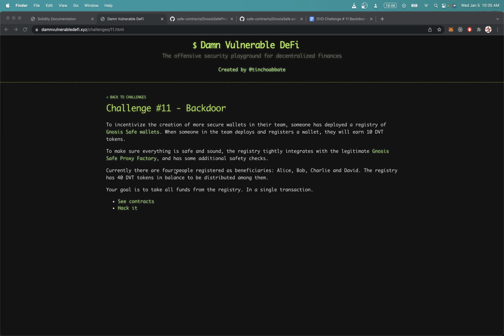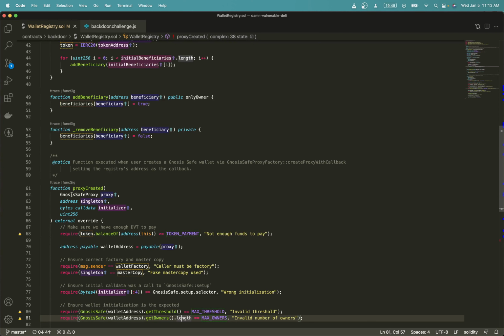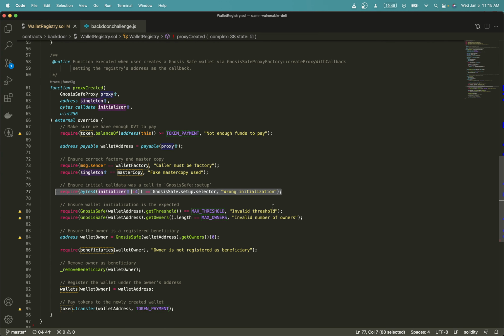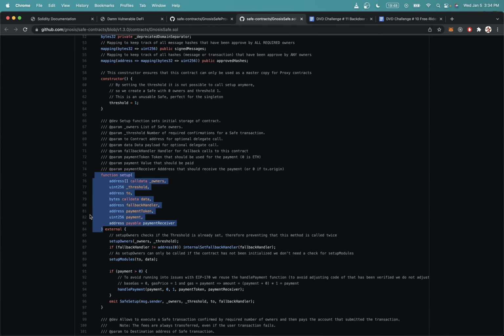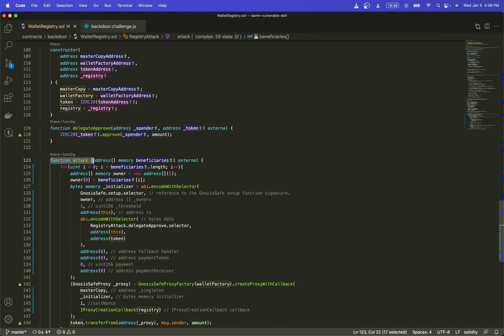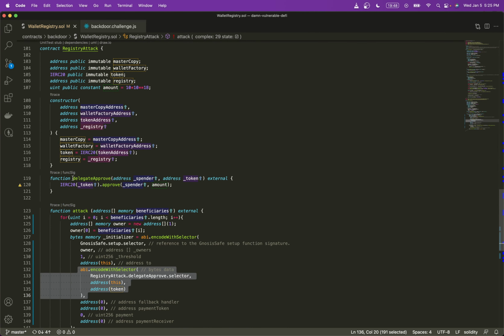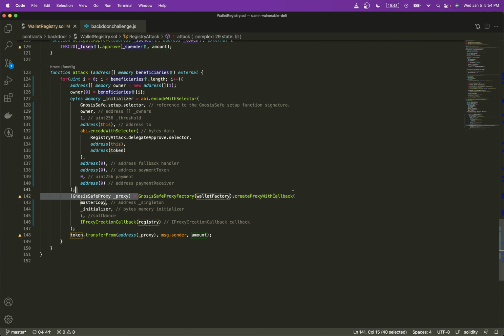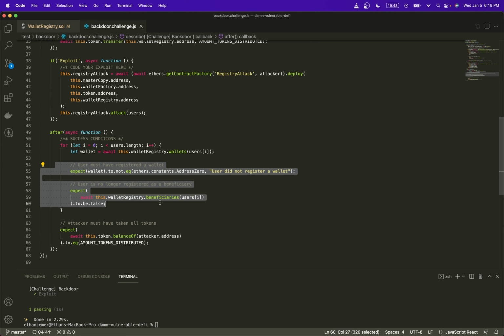Damn Vulnerable Defi Challenge #11 Backdoor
This is the third video where I go over the new challenges added with the release of Damn Vulnerable Defi V2.  Challenges are meant to be used to hone your skills as a bug hunter or security auditor in the decentralized finance space.
Here is a link to the website where you can find all the challenges
Here is a link to my code solutions for the challenges:
Timestamps:
WalletRegistry contract analysis: 0:57
Solution: 3:43
Running exploit and conclusion: 8:11